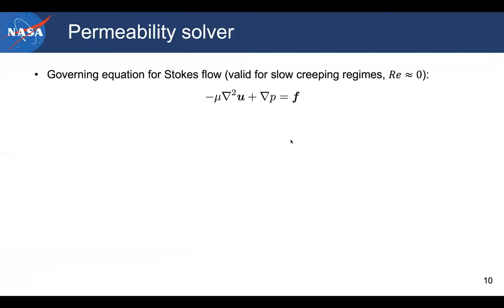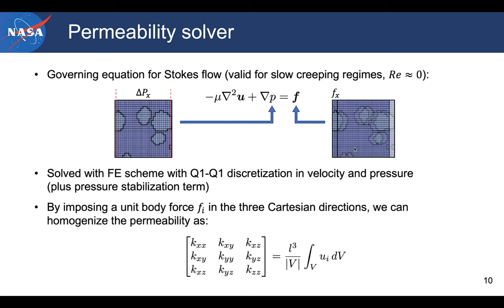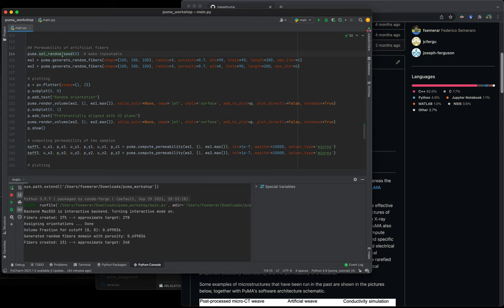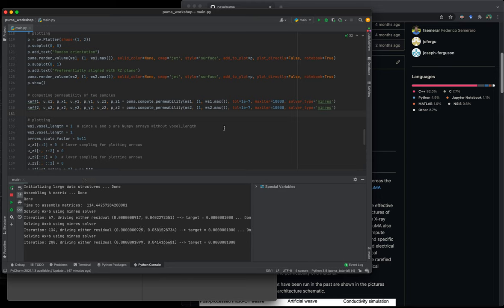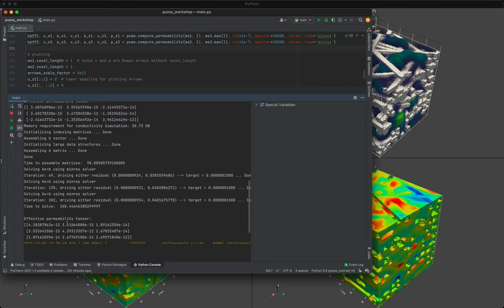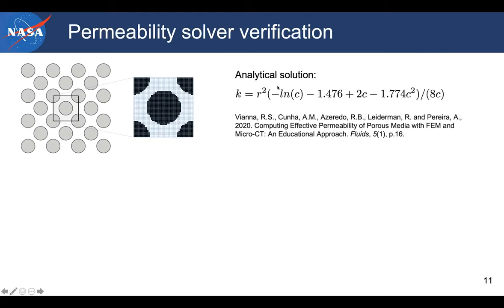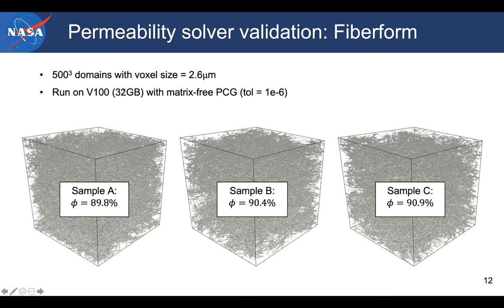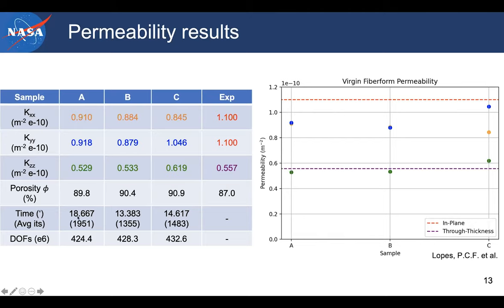Session 11 - PuMA Workshop 2021 - pumapy: Permeability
Session 11 of the PuMA Workshop from December 2021. pumapy Permeability, presented by Federico Semeraro of NASA.

PuMA Developers: Joseph C. Ferguson and Federico Semeraro